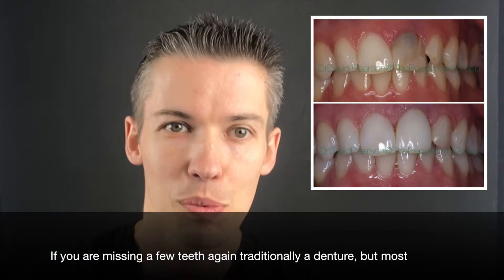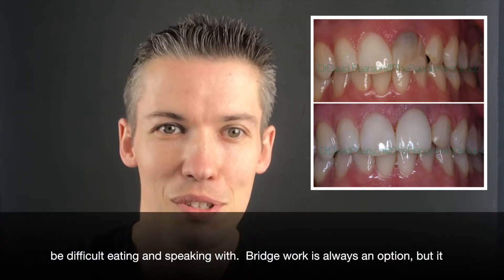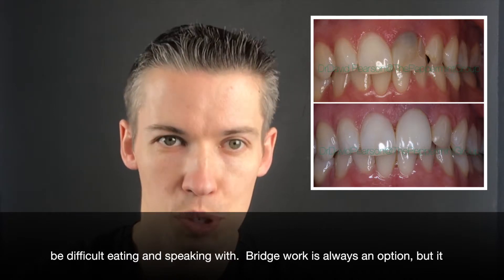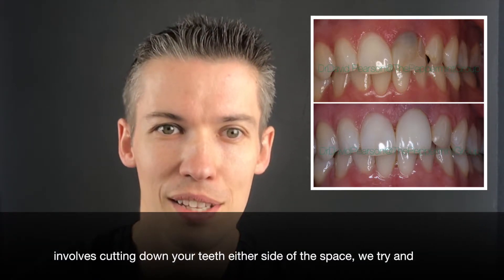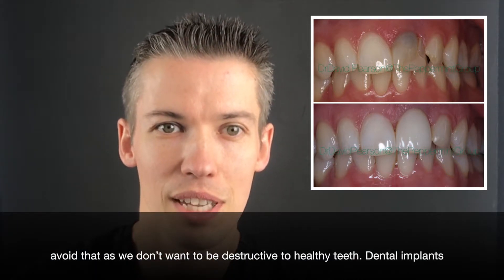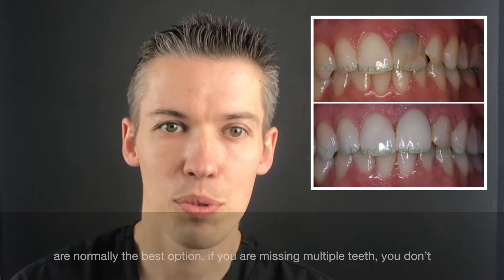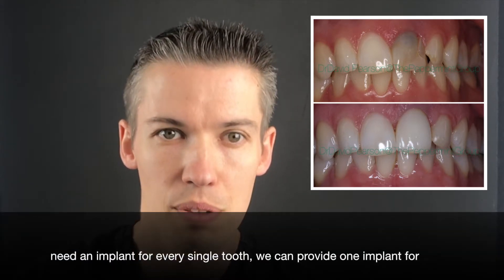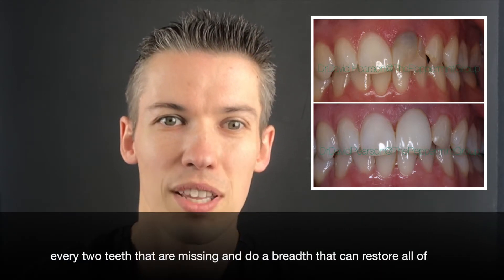Dental implants Glasgow What can be done if I have a few missing teeth?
What can be done if I have a few missing teeth?